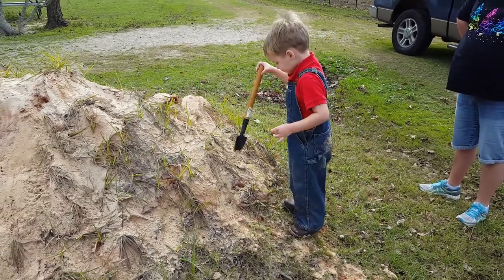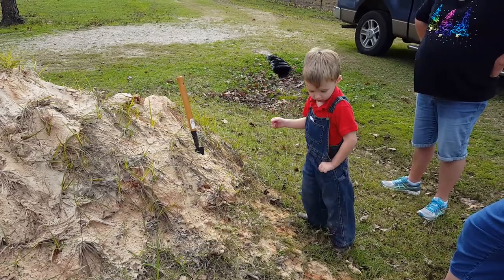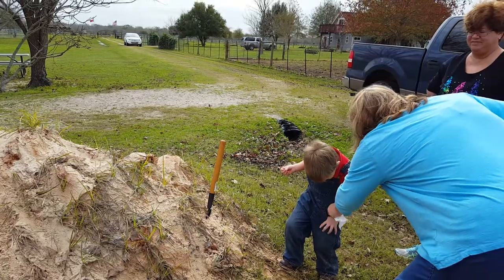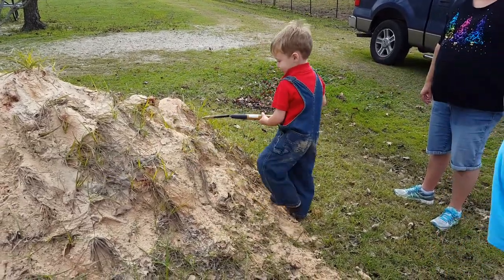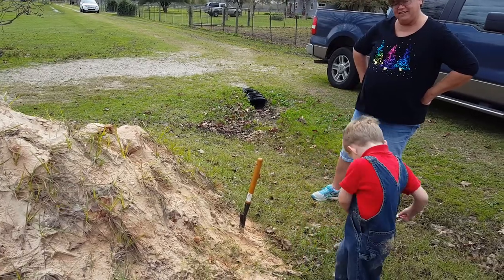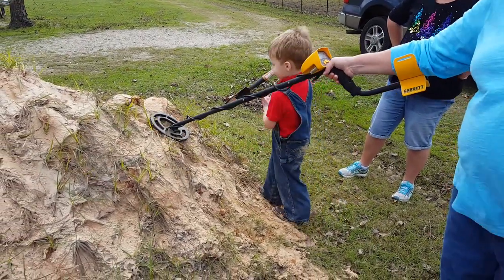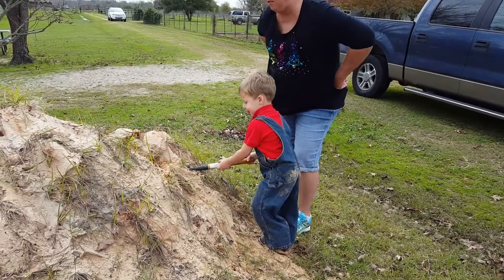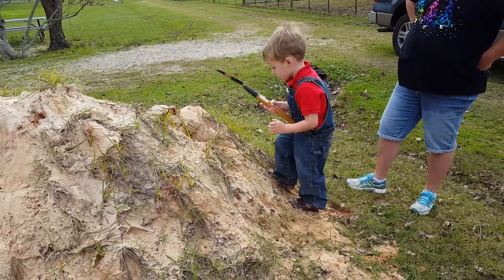Digging for Treasure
On the Farm, using a metal detector, to dig for "treasure" with Cindy and Angie